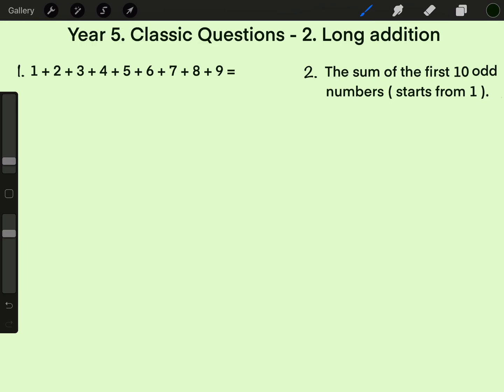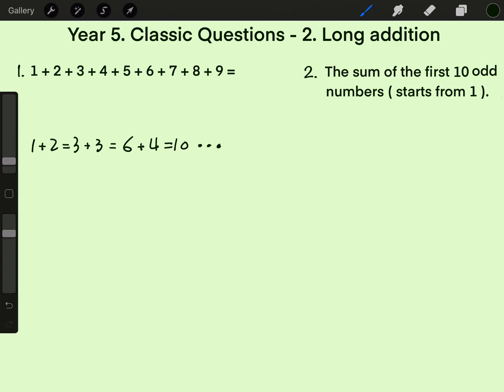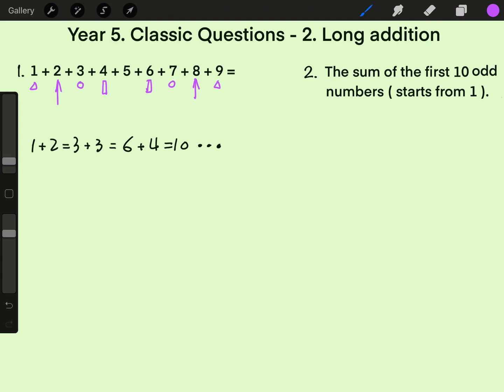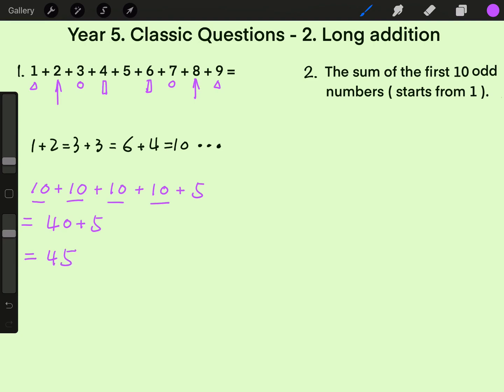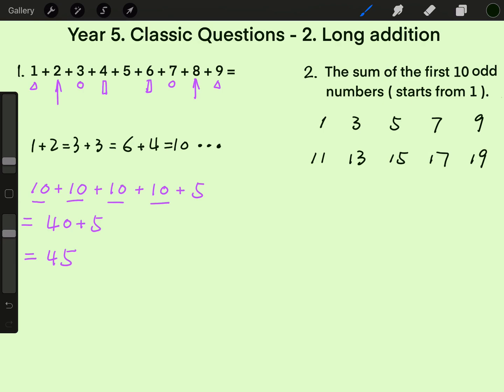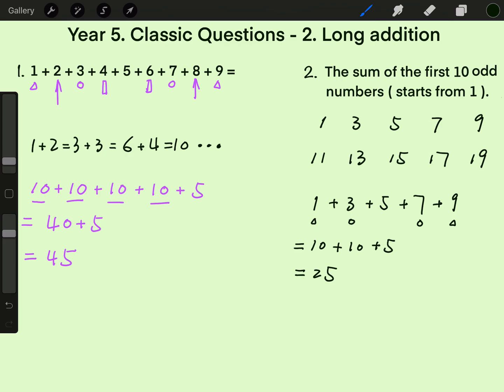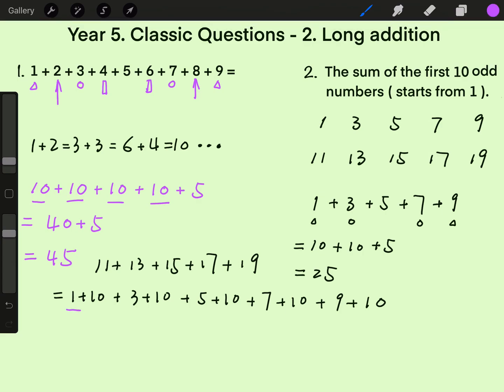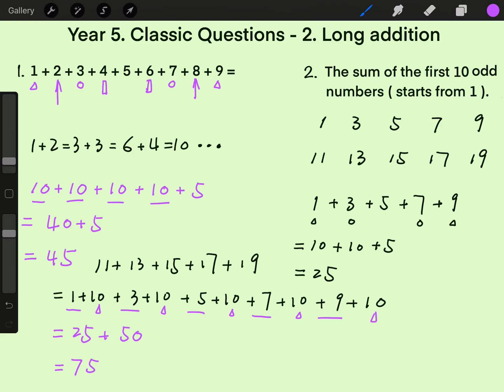Math Rover Year5 - Classic Questions - 2 - Long Addition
Share a quicker way to solve long addition questions.
Pave the way for further learning of long array of numbers.